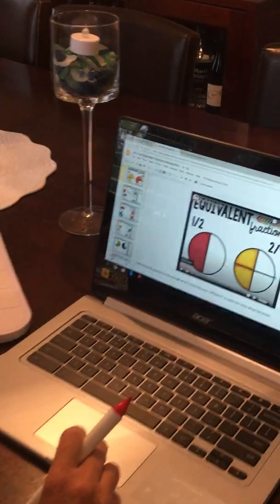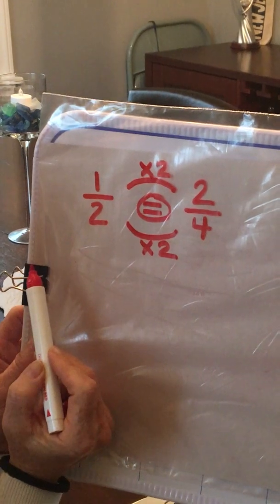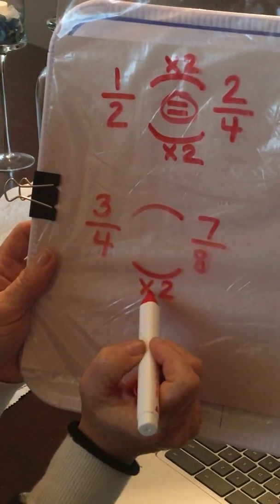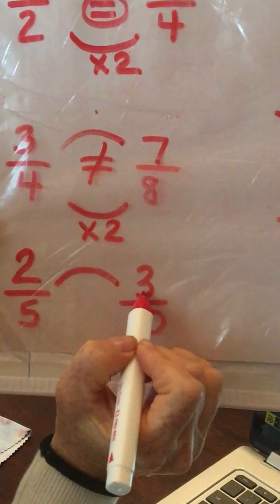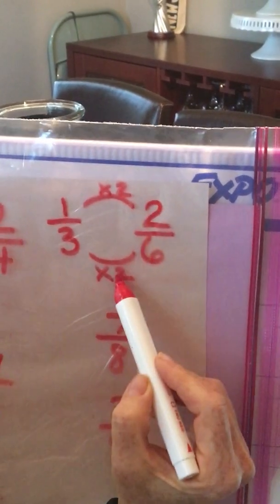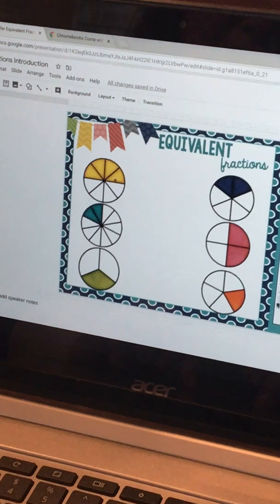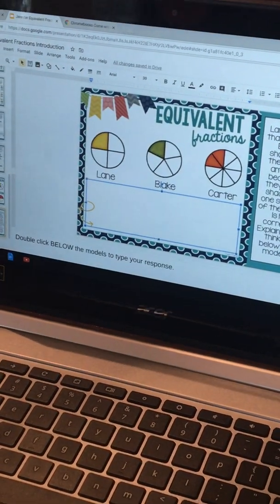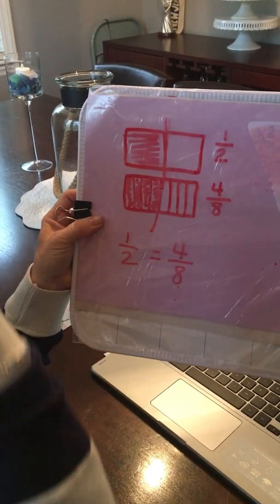Fractions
Equivalent Fractions Tutorial